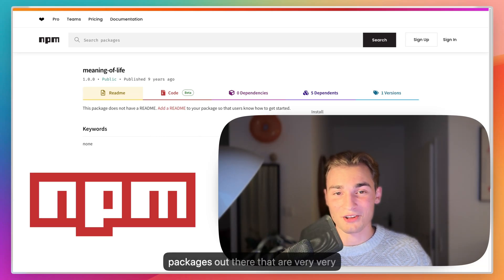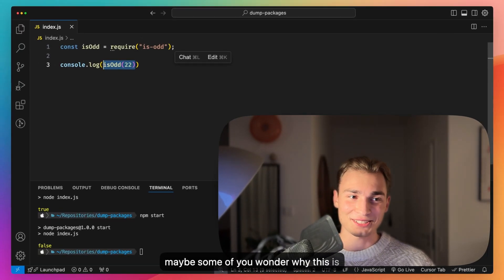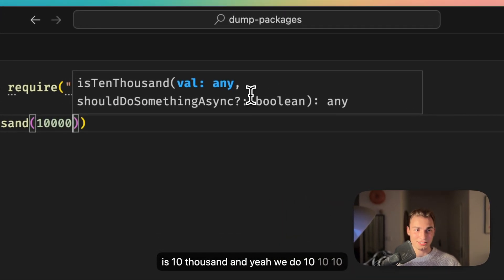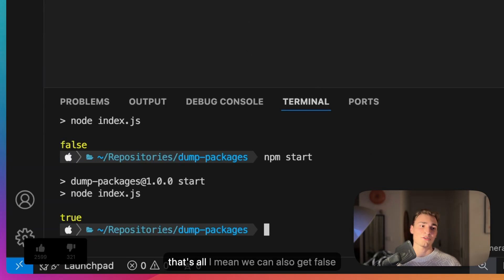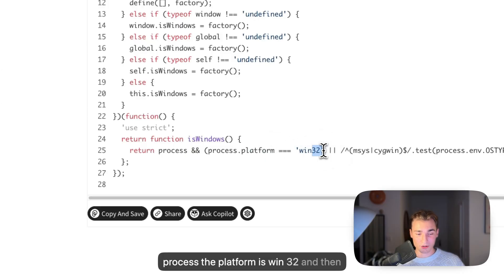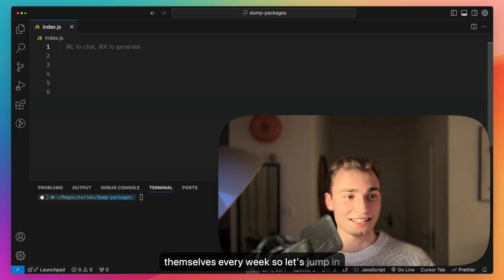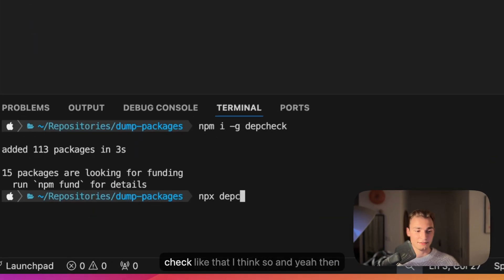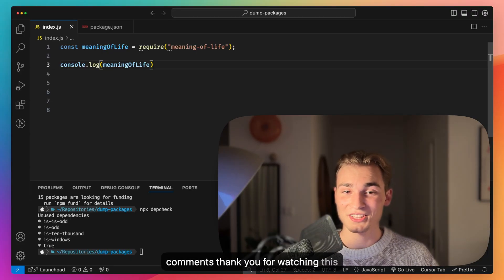You Won't Believe These npm Packages Are Real! (Why?!)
There are some npm packages that are ridiculously non sense.

📚 Chapters:

00:00 Package 1
1:39 Package 2
2:32 Package 3
3:19 Package 4
4:43 Package 5